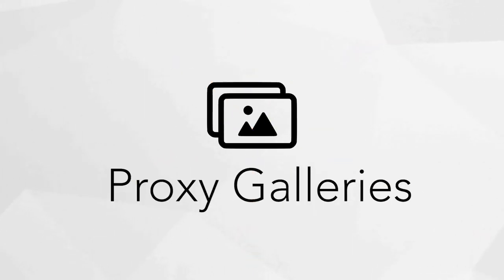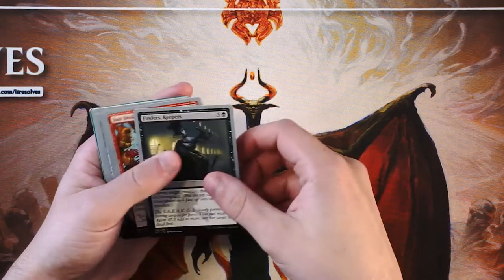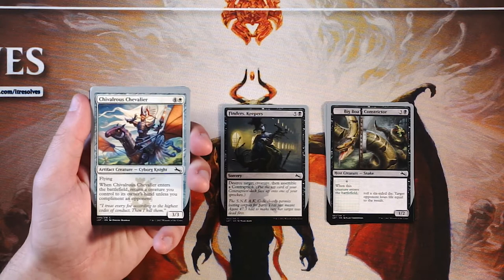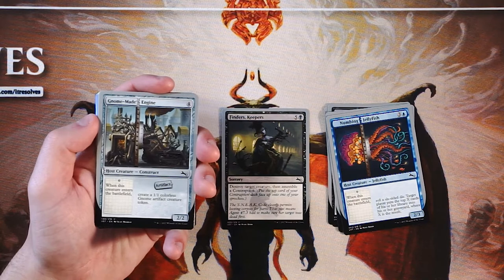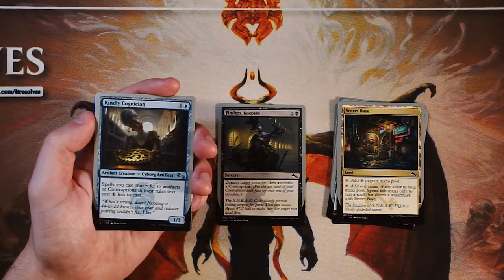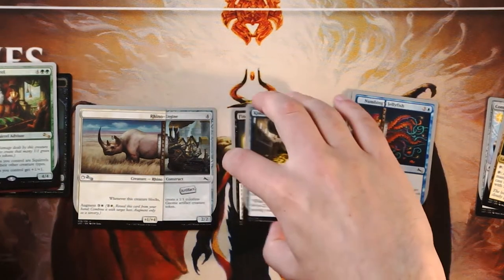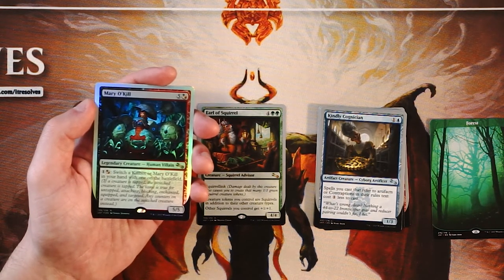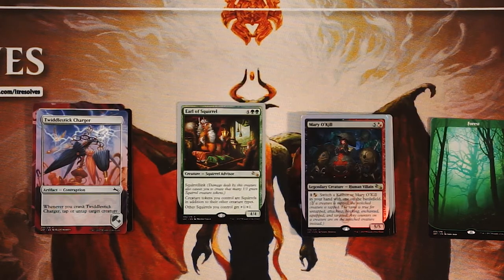ep326 Unstable Pack Opening & Draft Analysis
Unstable was the 3rd installment of the joke sets and was extremely fun to play! Today we get to open a pack together and determine our draft pick!